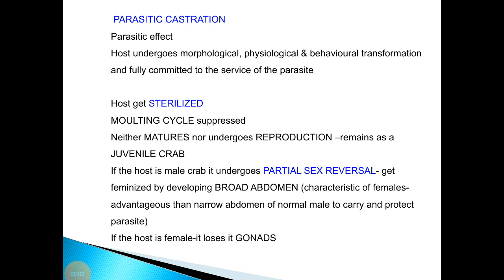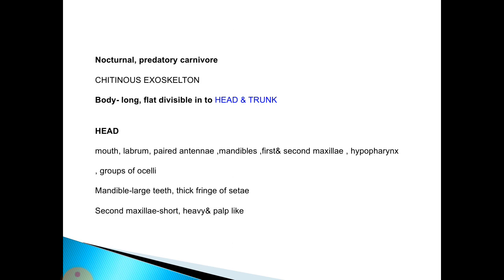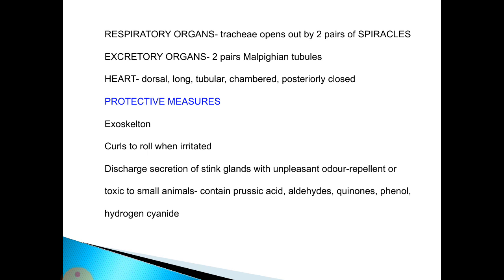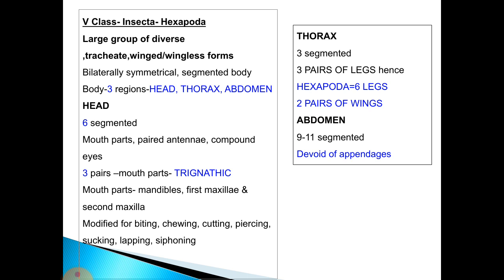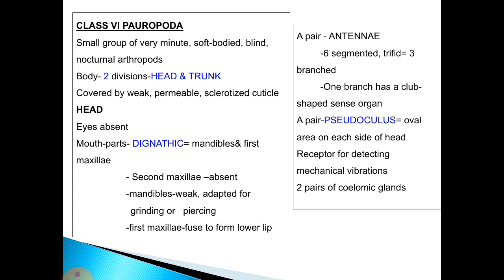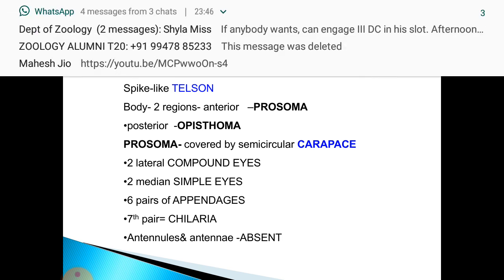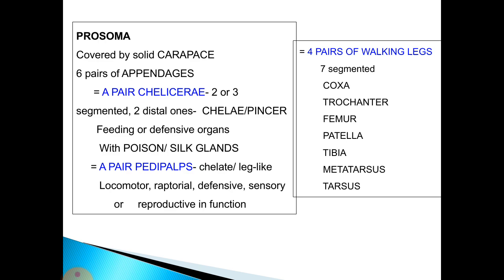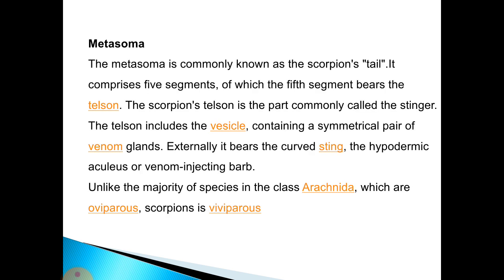Phylum arthropods Part 2